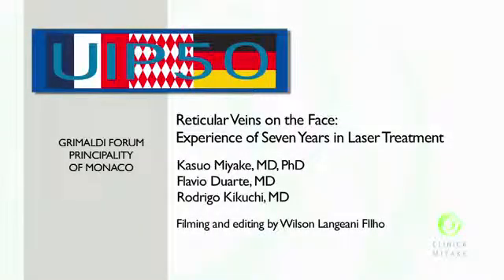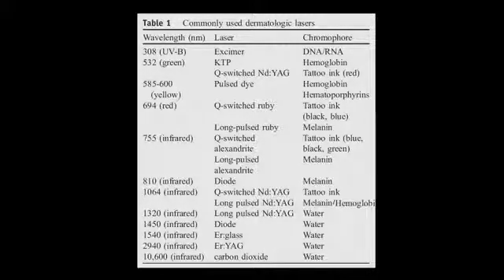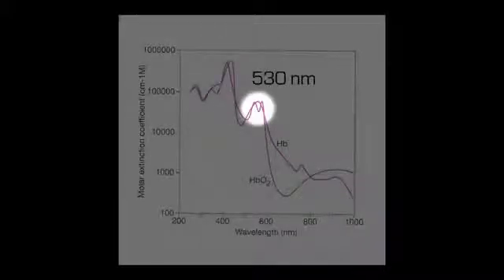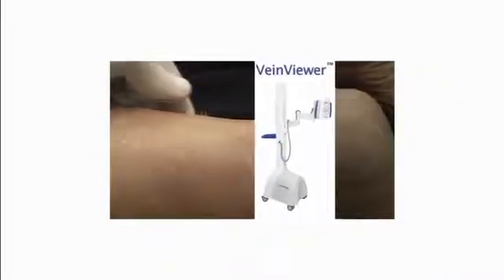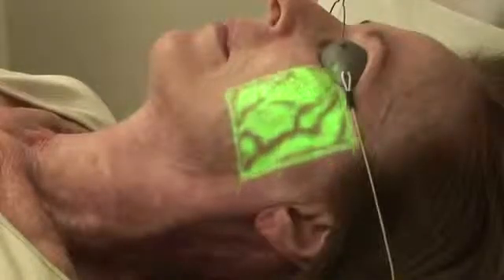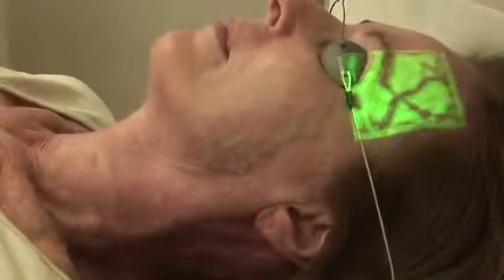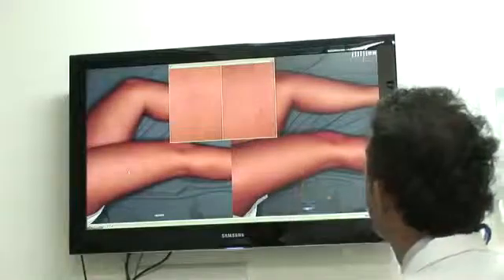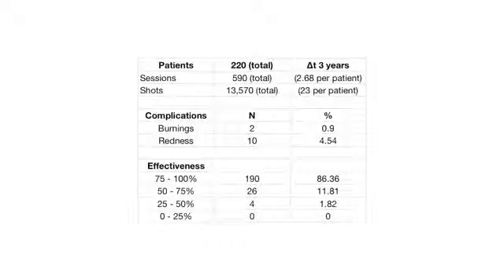Christie Vein Viewer & Transdermal Laser in Facial Vein Lesions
This video shows the earlier model Vein Viewer used to help locate and document feeder veins. Dr. Miyake and his colleagues demonstrate the benifit of this technology.